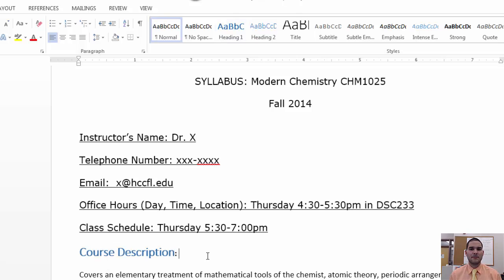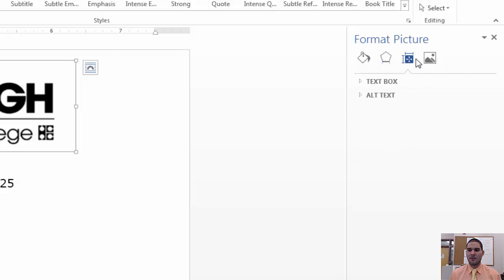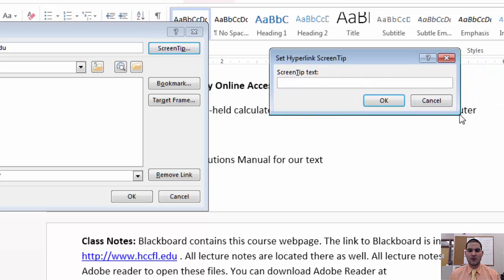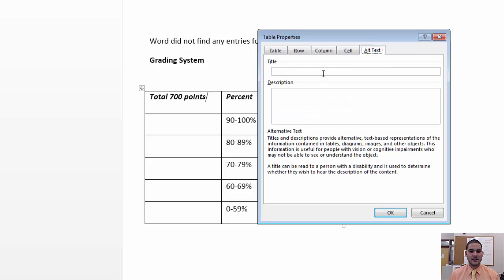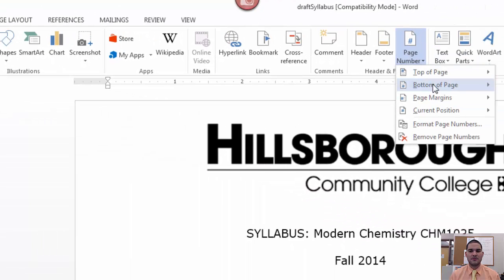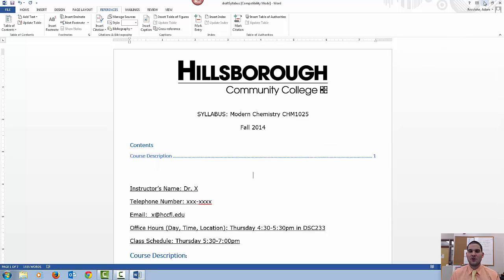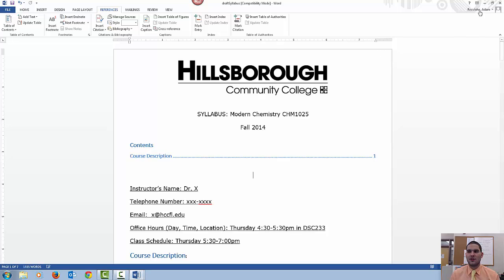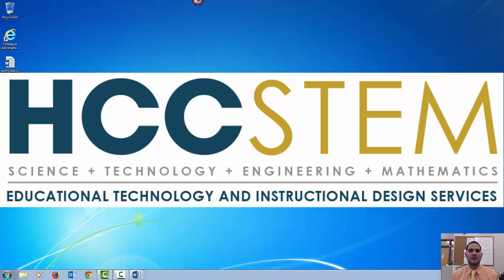Tech Training Series - How to Make Your Syllabus More Accessible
In this video you will learn how to use header styles, alternate text, and place a table of contents and page numbers into your syllabus.

Table of Contents:

00:00 - Introduction
00:37 - Header Styles
01:53 - Alternate Text
06:44 - Table of Contents and Page Numbers
09:35 - Accessibility Checker